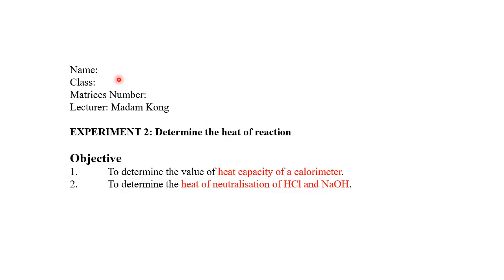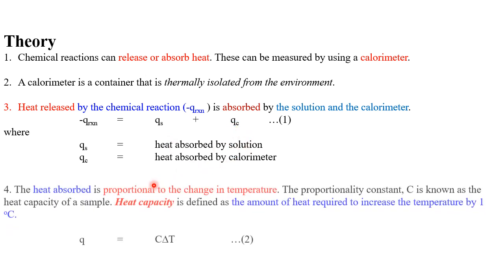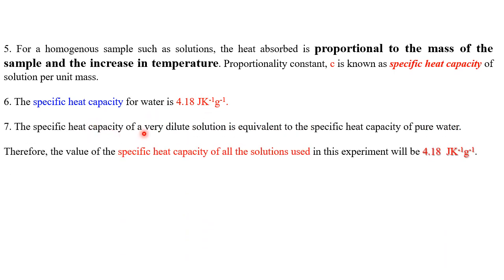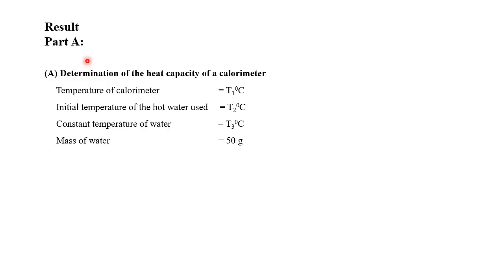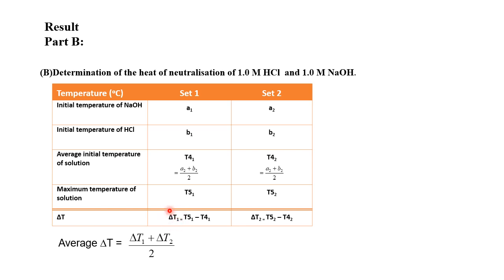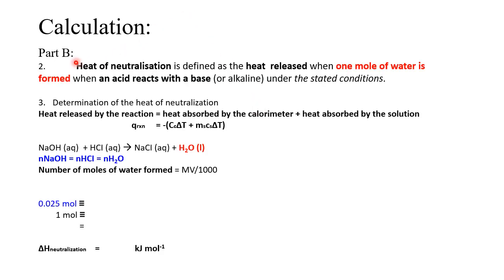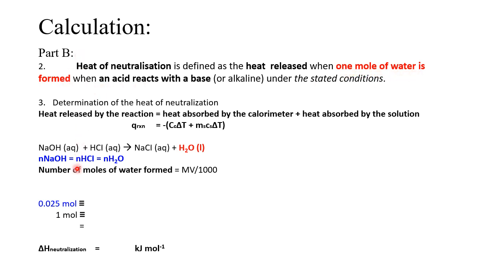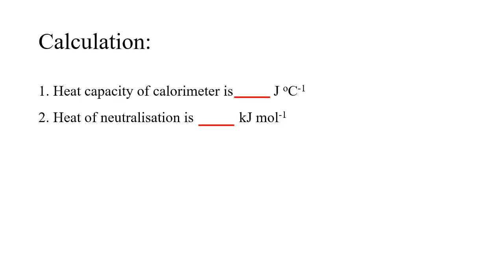Pre Lab Experiment 2: Determining The Heat of Reaction